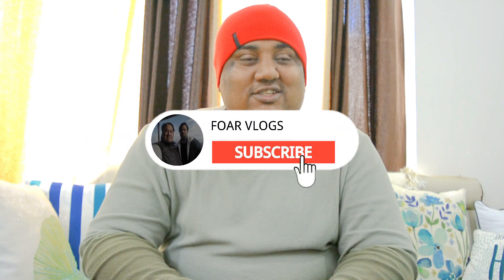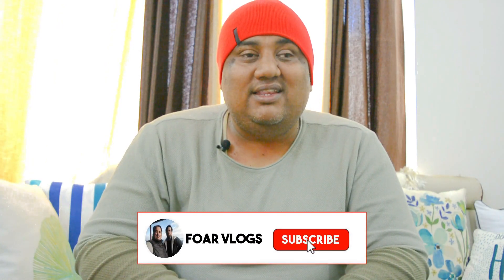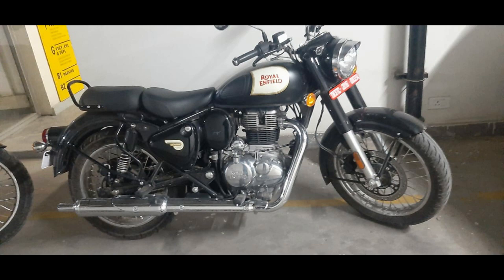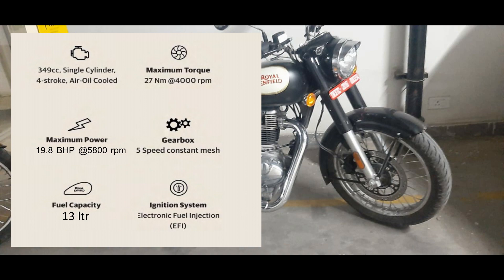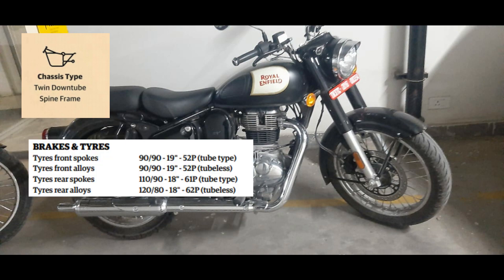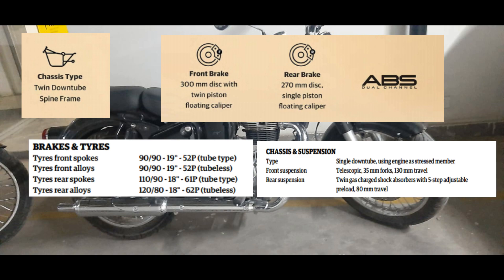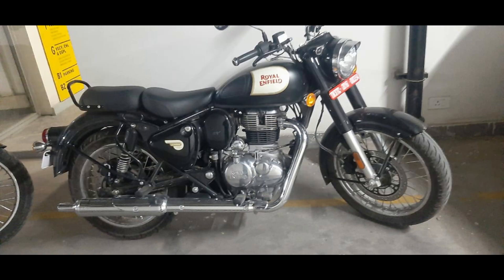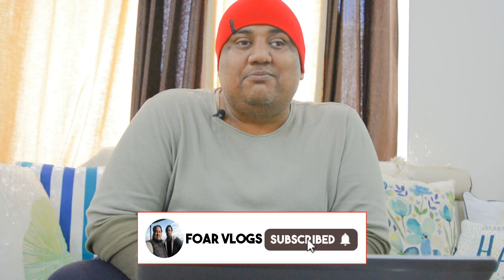Royal Enfield Classic 350 Next Generation | Exclusive Production Details & Pictures| 😍😍😍 Vlog # 55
Hello Friends Hope you guys like this video

In this video, we showcase you Royal Enfield Classic 350 Next Generation | Exclusive Production Details & Pictures| 😍😍😍 Vlog # 55

In our previous, we showcased the Meteor 350 Official Accessories 😎| Accessories for your Royal Enfield| genuineaccessories​​​|Vlog # 31

We hereby present to you the exclusive production pictures & details of the next gen Classic which is going to be launched in a few Months from now. Hope you guys like and enjoy the video.